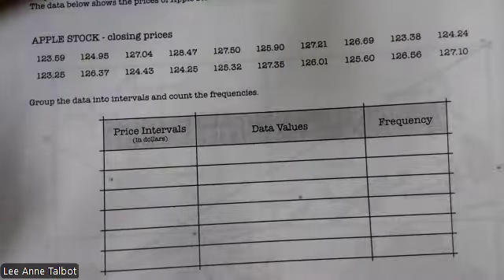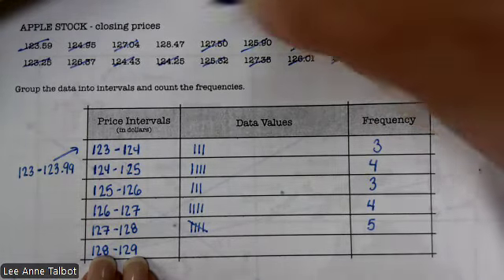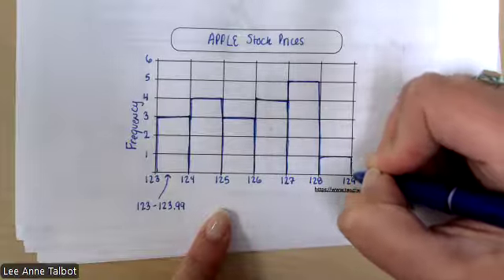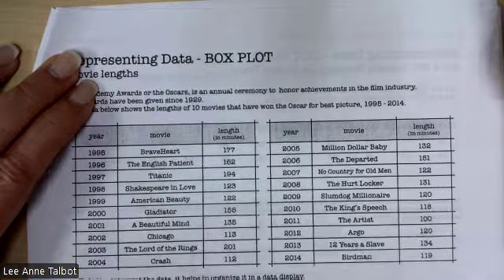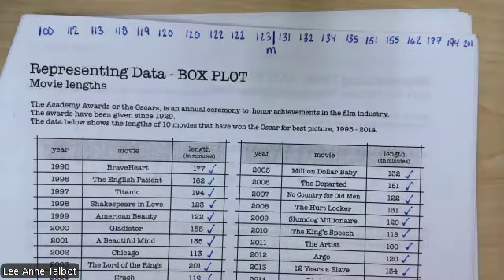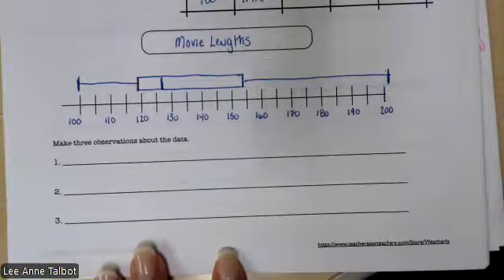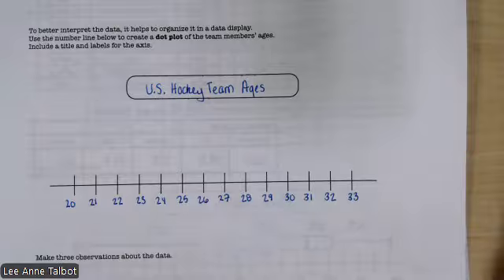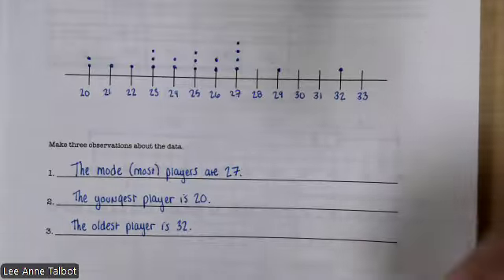5/13 - CPM Integrated Math 1 - Histograms, Box Plots and Dot Plots WS